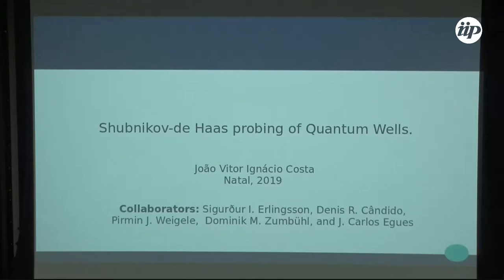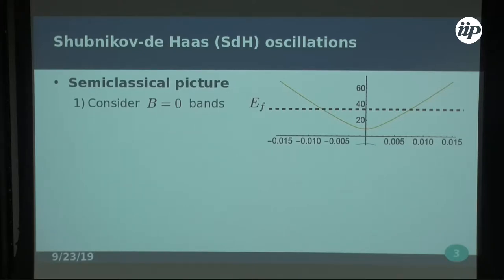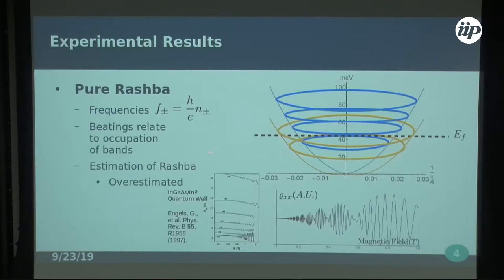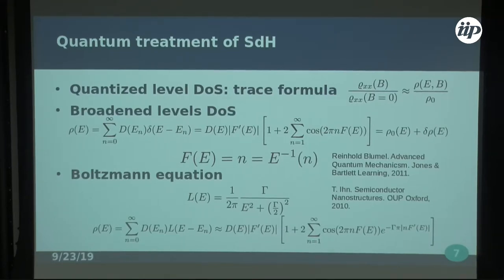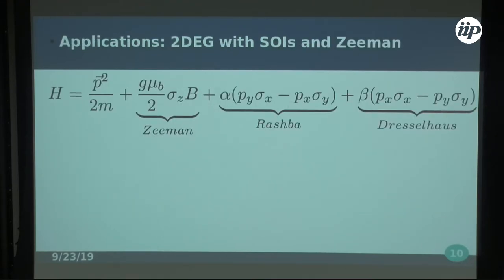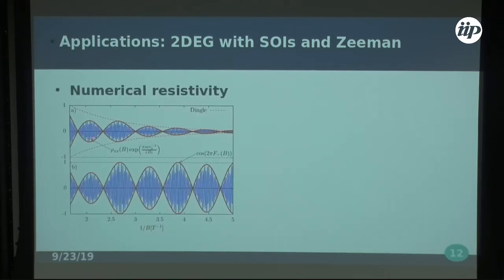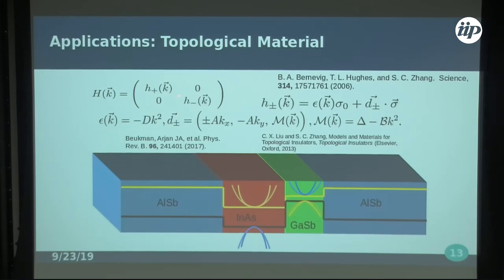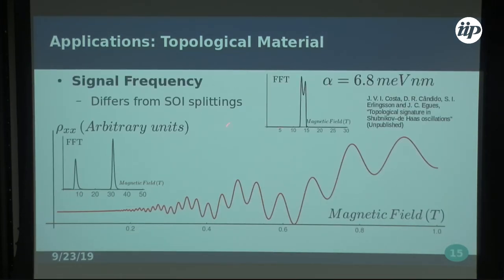Shubnikov-de Haas probing of Quantum Wells - João Vitor Costa